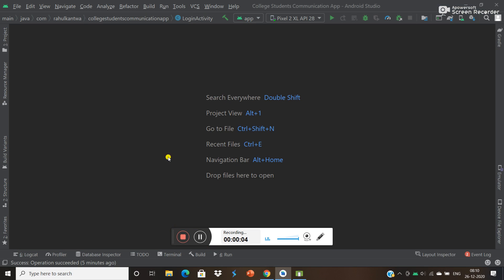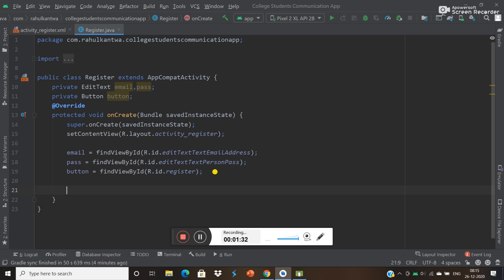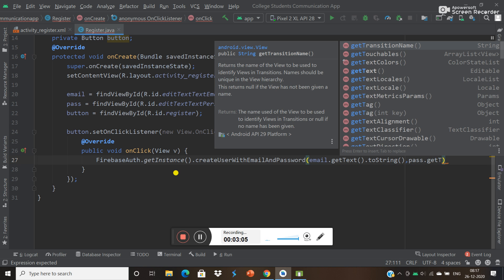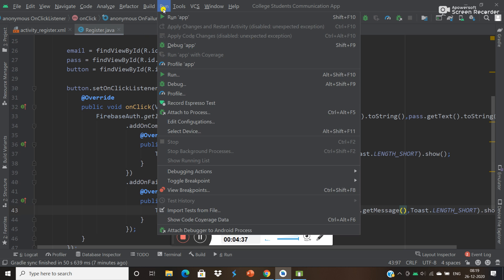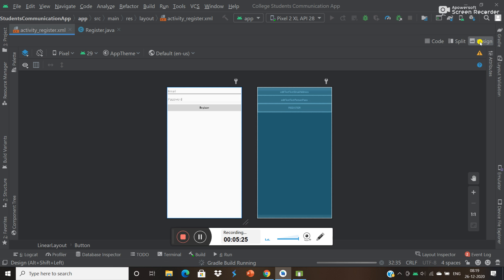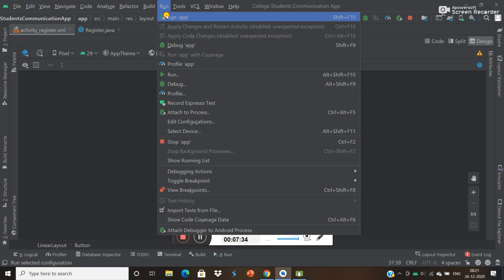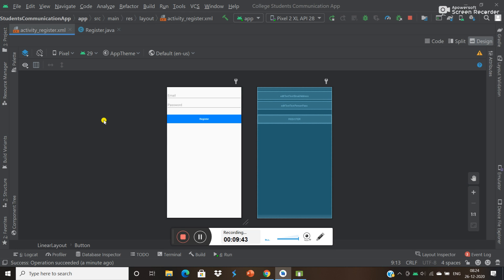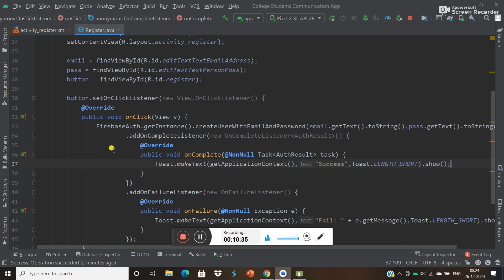College Students Communication App - 2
This application will enable college students to communicate on a single platform. It will give them the facility to chat and share important notices. There will be a login page for the users and a code to join the same group.
This app explicitly targets people and not anyone to one chat. The users would be provided with a login/signup page. Once they register on the app, they’ll be ready to enter the chat room with a code. After entering the chat room, they can communicate and share the data.